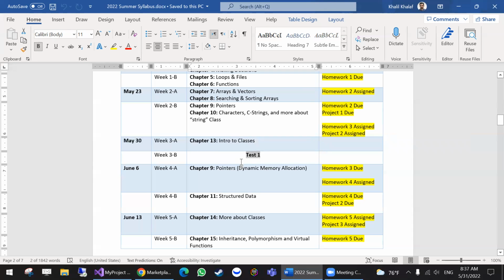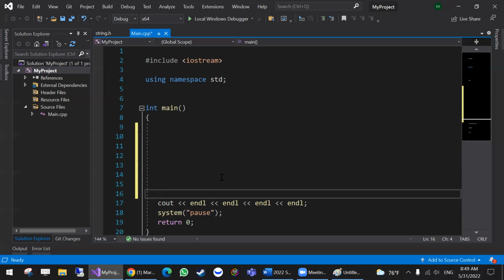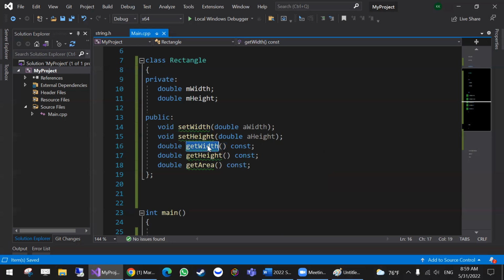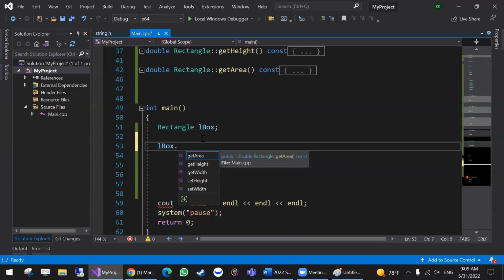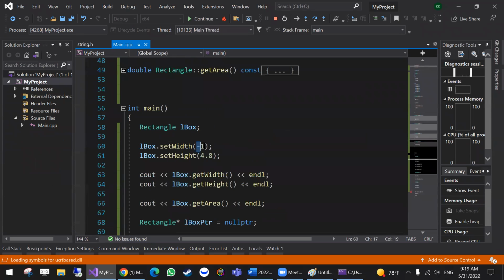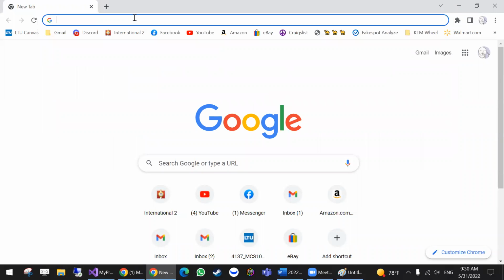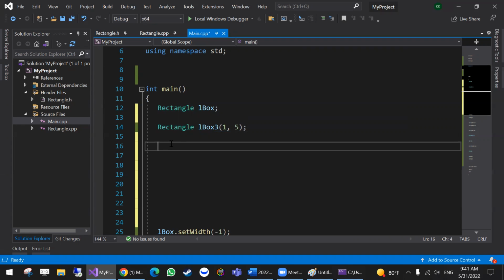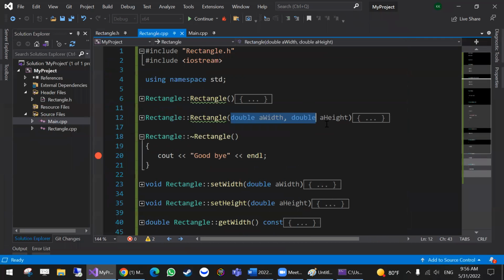2023 Spring CS2 Chapter 13 - C++ Intro To Classes